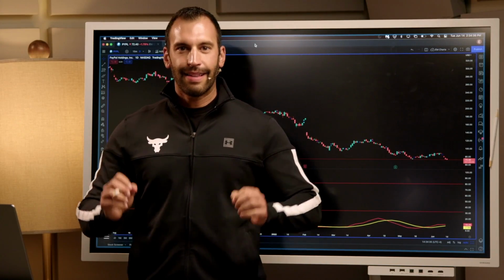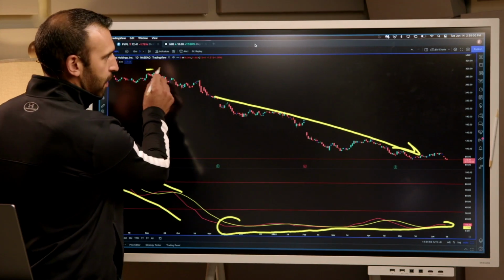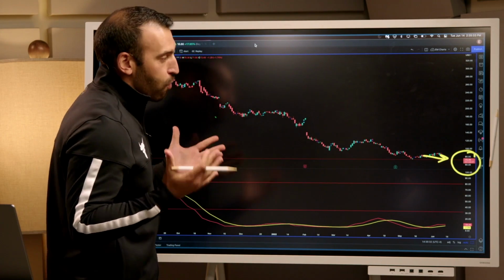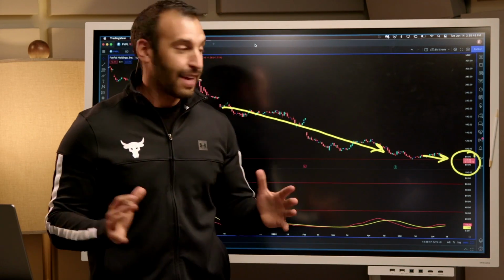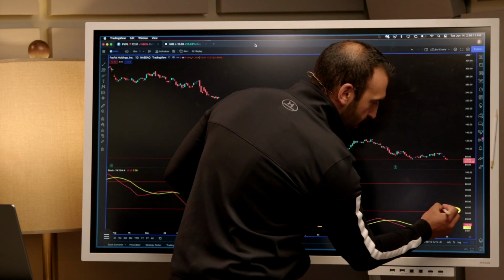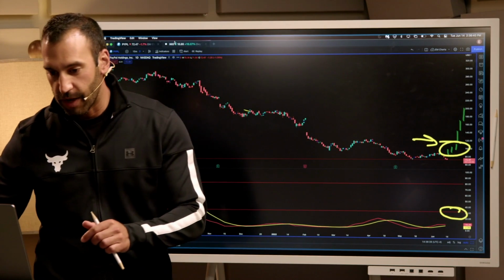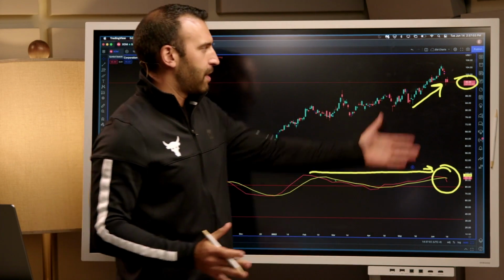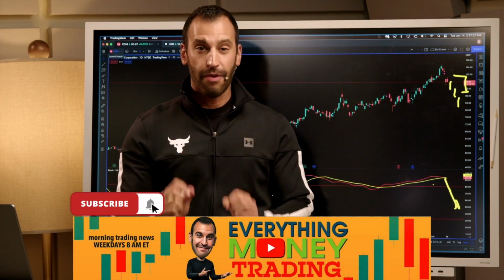What is a TRACKER SHARE and when do you use it?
What is a tracker share and when do you use it? Learn day trading strategies from Mo in the video above!

Richer, Wiser, Happier - William Green
The Intelligent Investor - Benjamin Graham
One Up On Wall Street - Peter Lynch
Beating The Street - Peter Lynch
The Complete TurtleTrader: Michael Covel